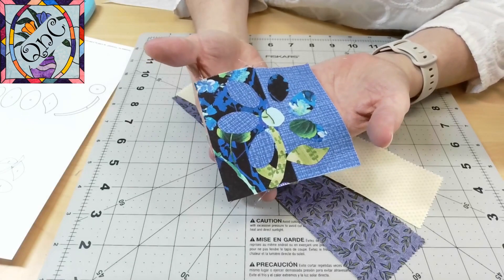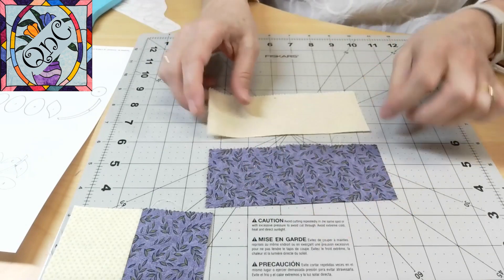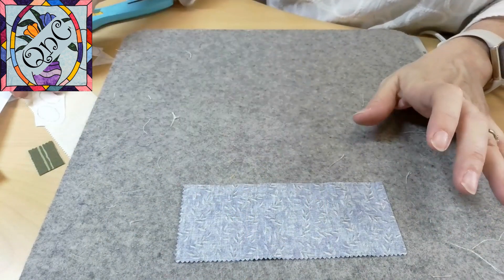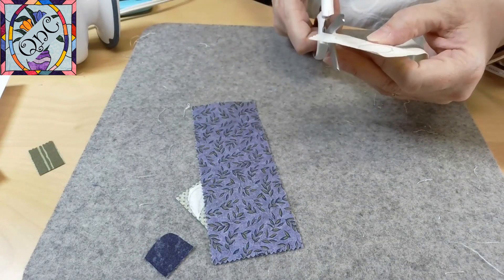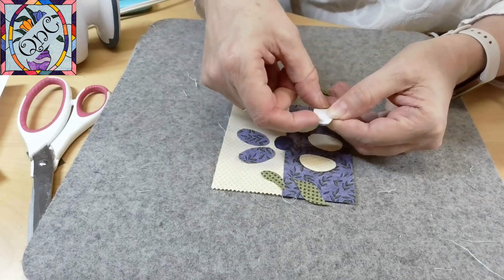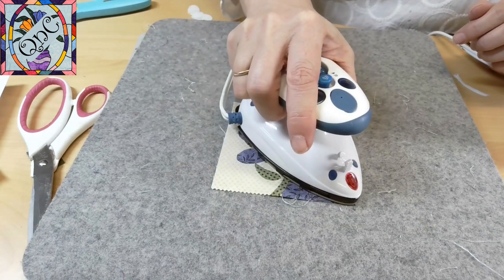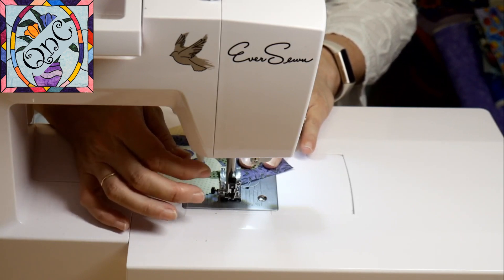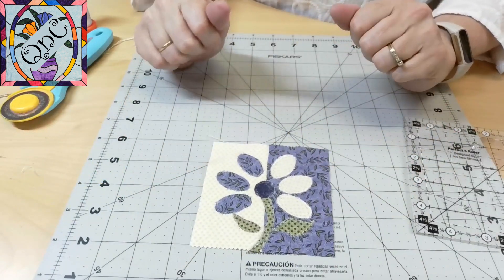Mastering the Mini Quilt Block Series - BONUS Flower Block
Our seventeenth video in our series on Mastering the Mini Quilt Block Series is a BONUS.  It's the Flower Block using some applique.

You can find patterns for all these blocks on our